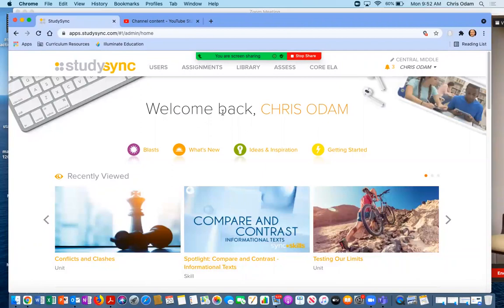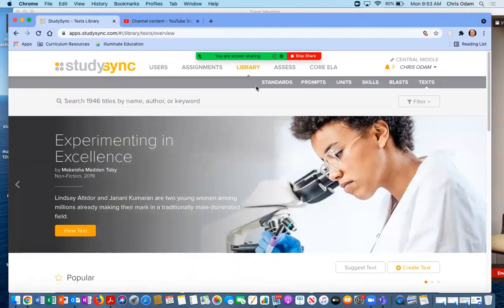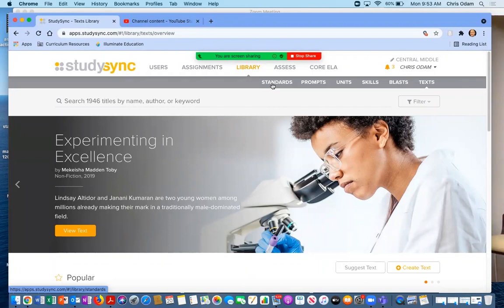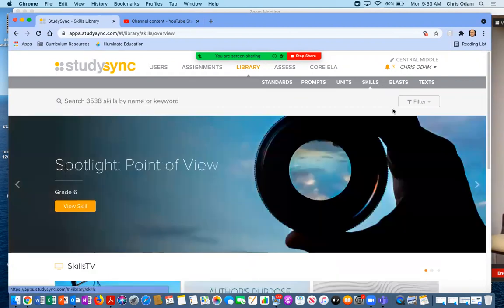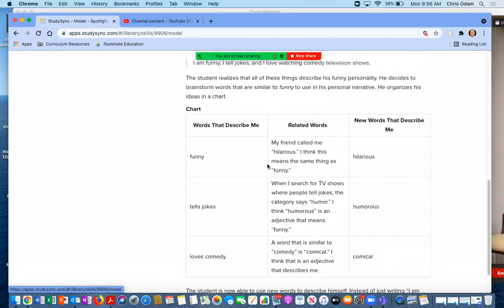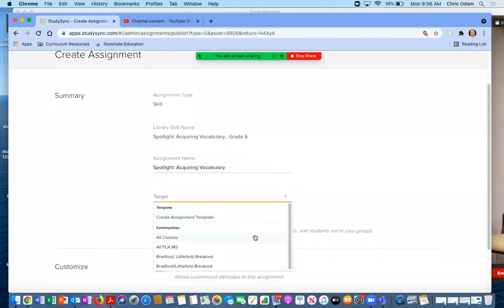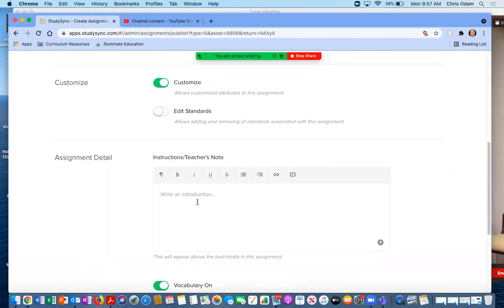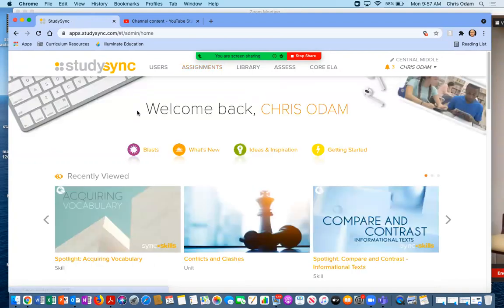Reteaching with Spotlight Common Formatives